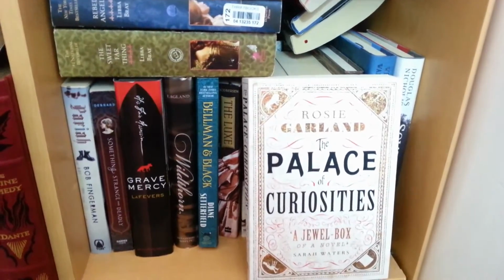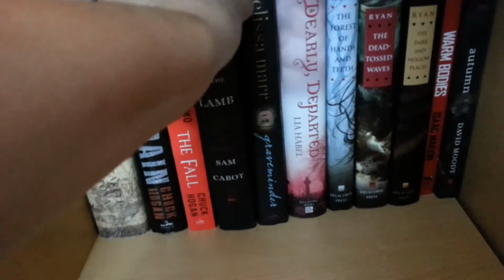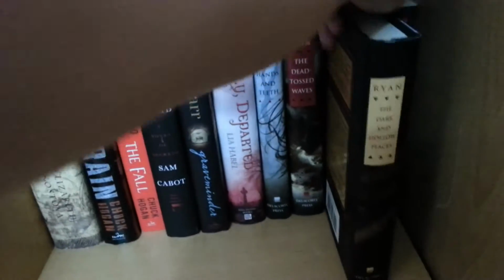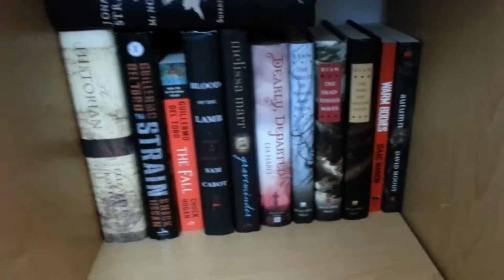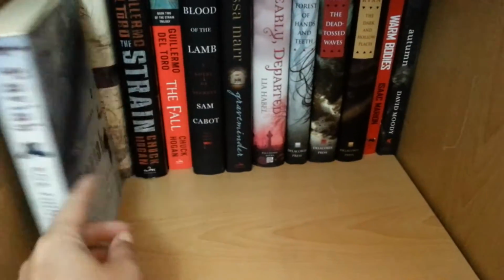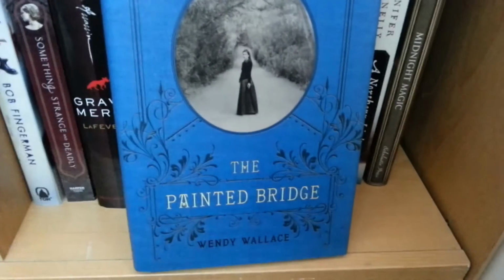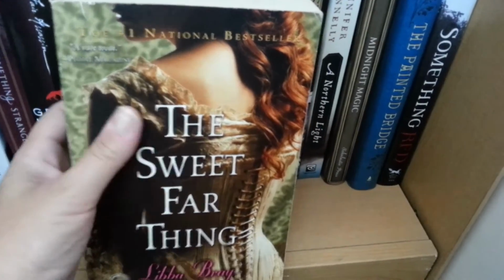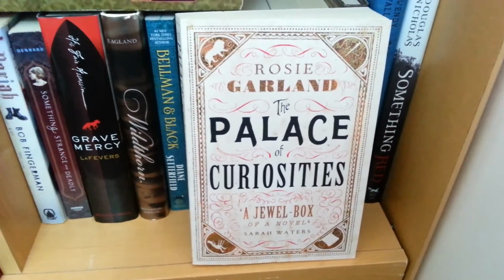Bookshelf Tour 2015|| Part 10: Vampires, Zombies and Historical Fiction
Hi bookland :)  Do you like Zombies?  If you haven't read the Rot and Ruin Series aka Benny Imura series by Jonathan Mayberry I'd pick it up. DO IT maybe for Halloween. It is so good. It not only has the slight scare of zombies but there are kick ass characters and surprisingly a few feels moments. I mean the 2nd book made me cry which was so weird.